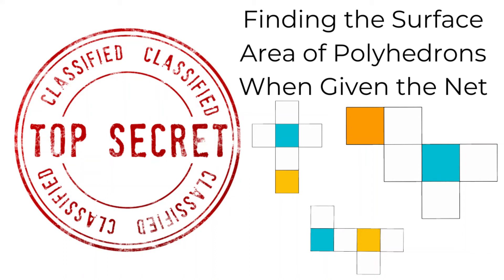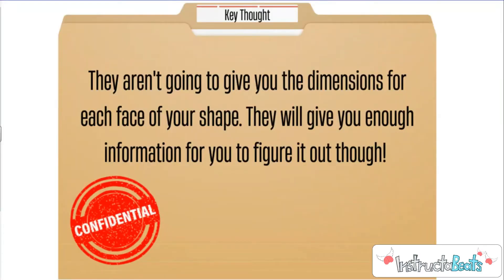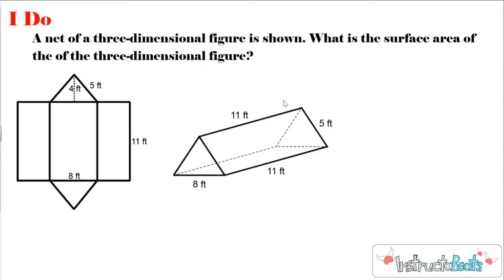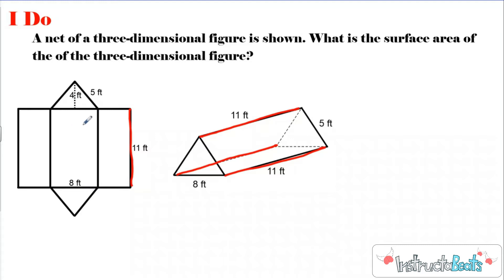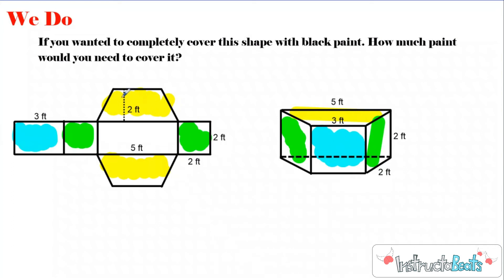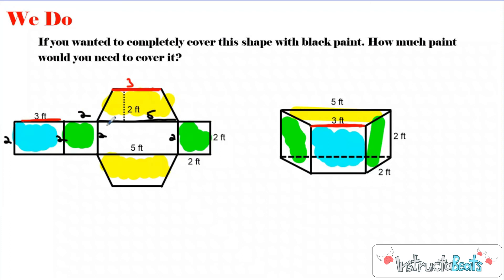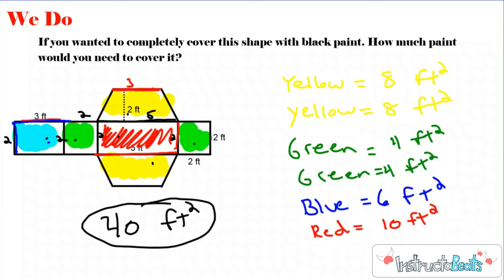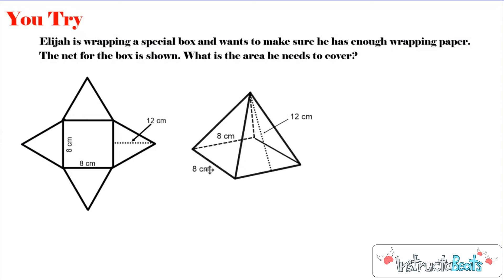Surface Area of Nets - 6.G.4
Check out this instructabeats original lesson on surface area and using a net to help us find it! Perfect for the classroom!